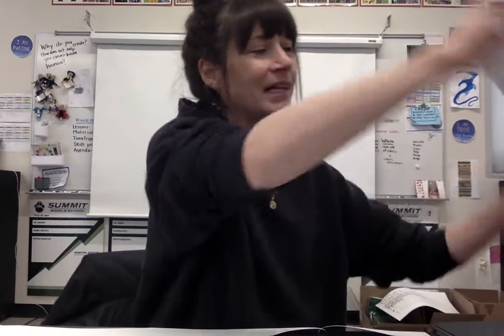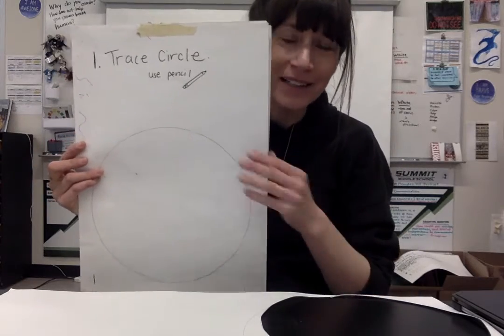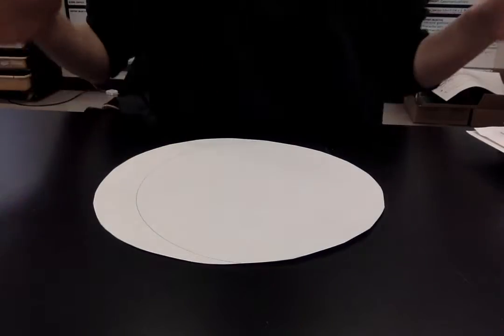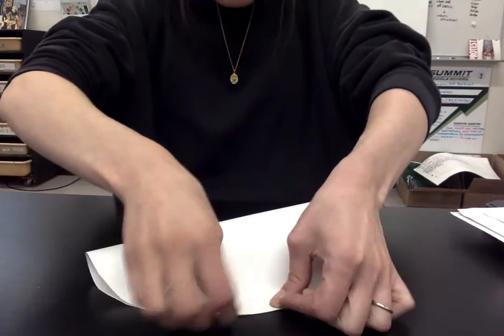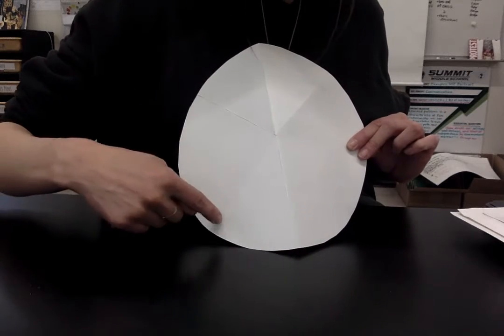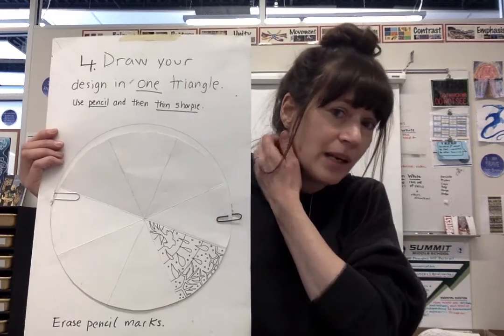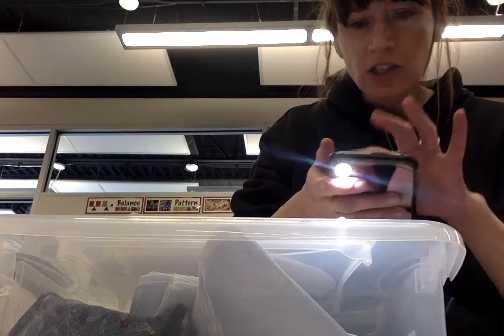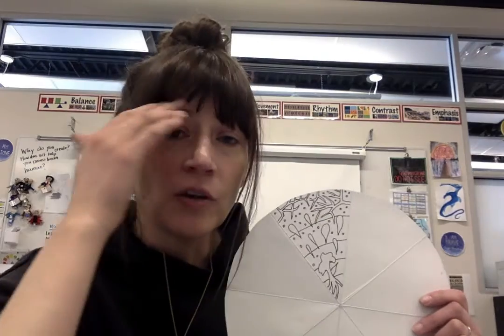Getting Radial Design Final Paper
Press play/pause to follow along with the steps to get your final paper.